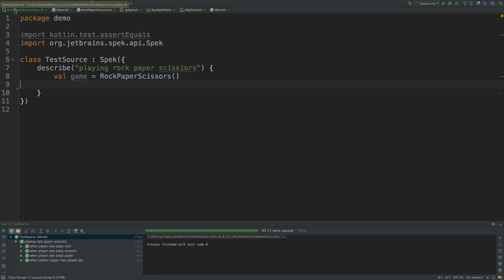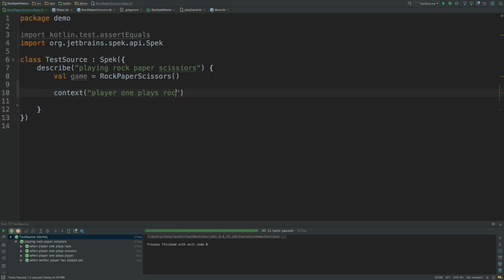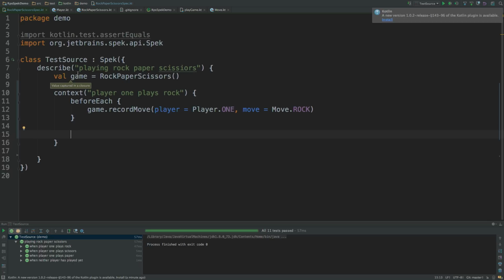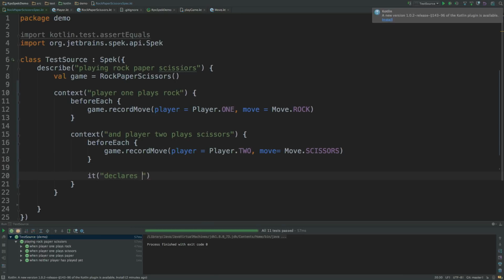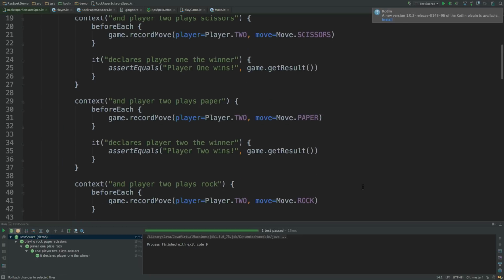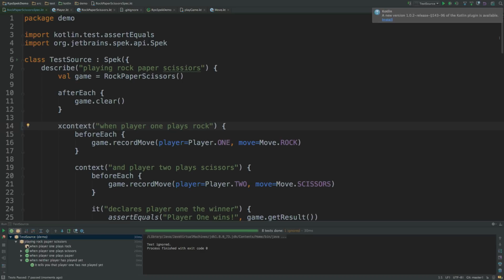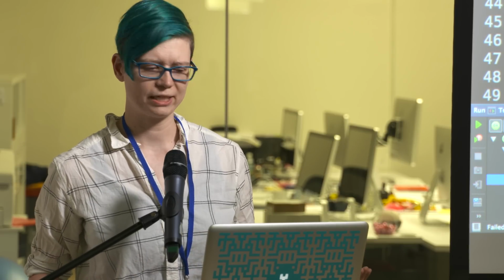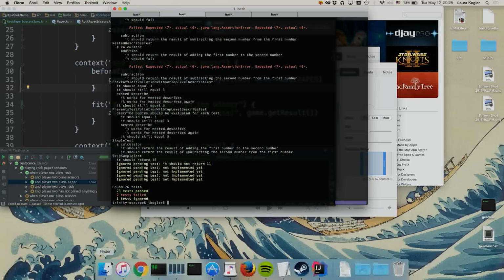Kotlin Testing Part 1 (Kotlin Night in San Francisco)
Spek framework contributor Laura Kogler and Spock maintainer Rob Fletcher demonstrate the current state of Kotlin testing frameworks and discuss expected further advancements in testing support.

This session was recorded on May 17, 2016 at Kotlin Night in San Francisco

The event was organized by JetBrains, Realm, Netflix, Kotlin ∪ Android and Bay Area Kotlin User Group.